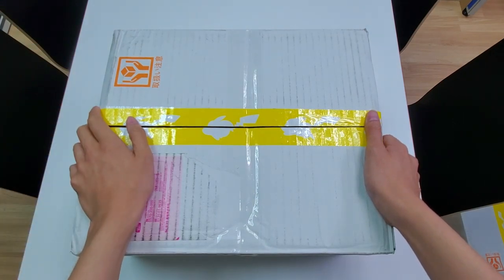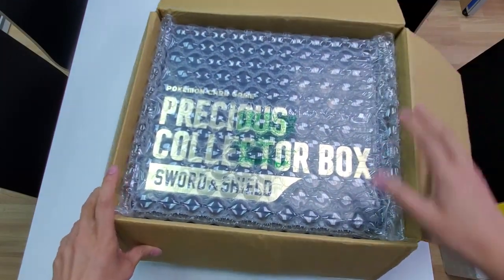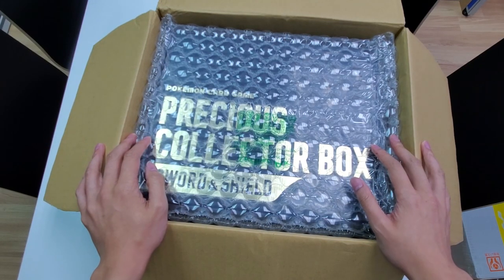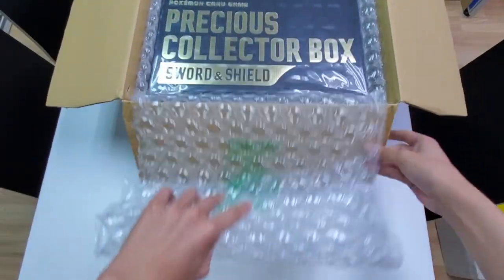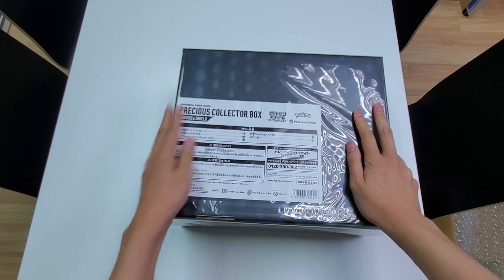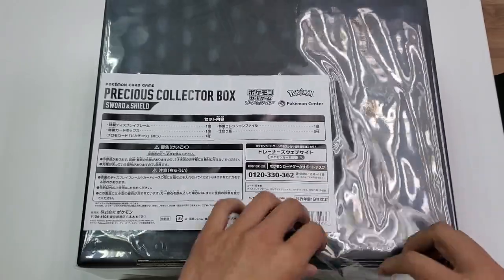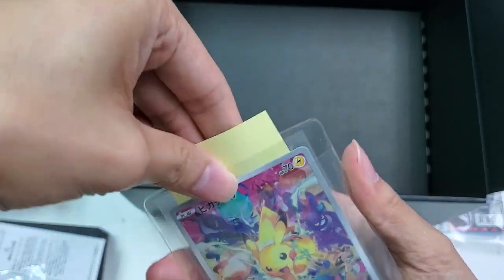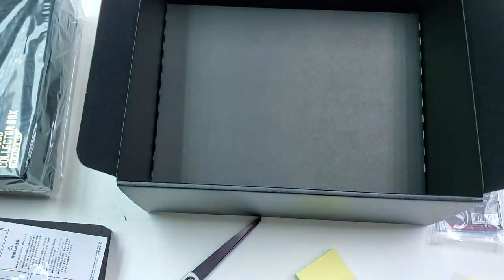The Black Box 2.0! Pokemon Precious Collector Box